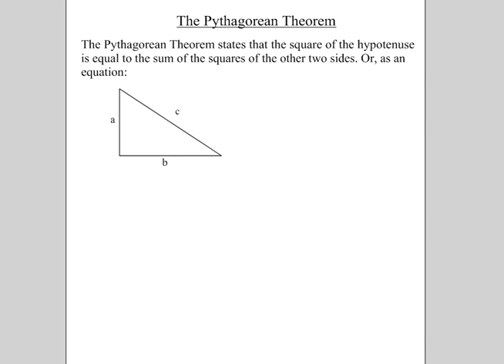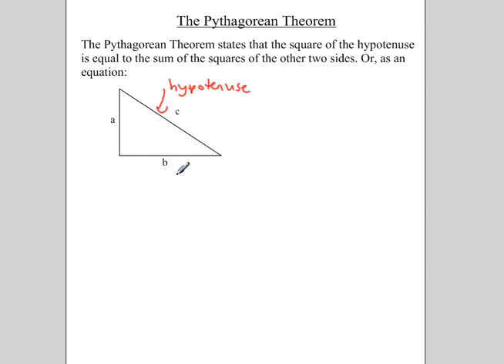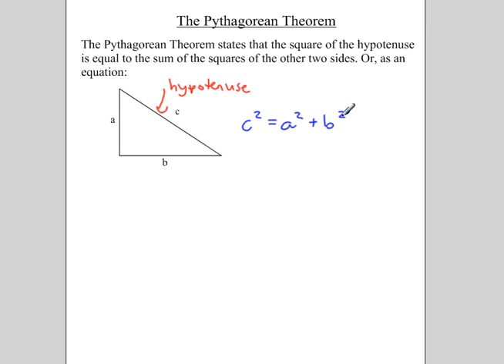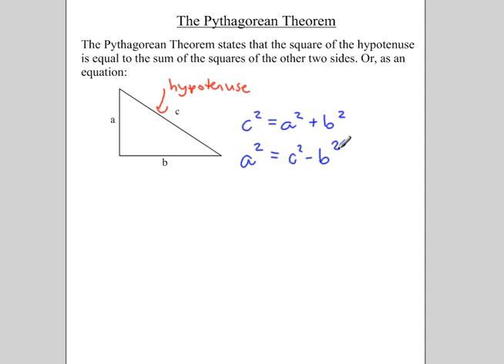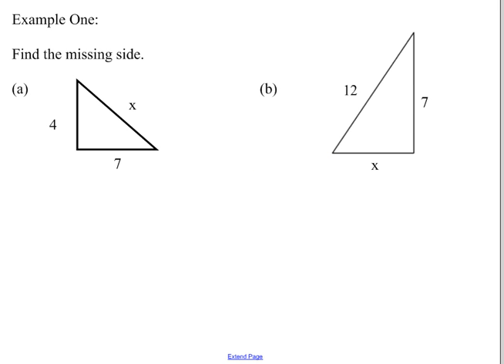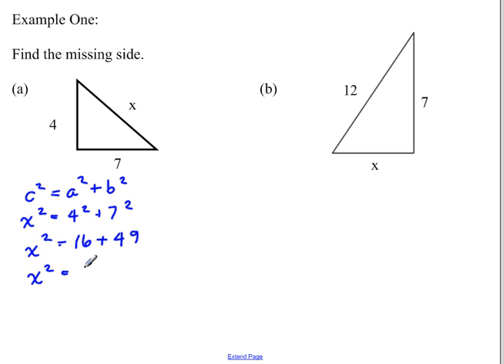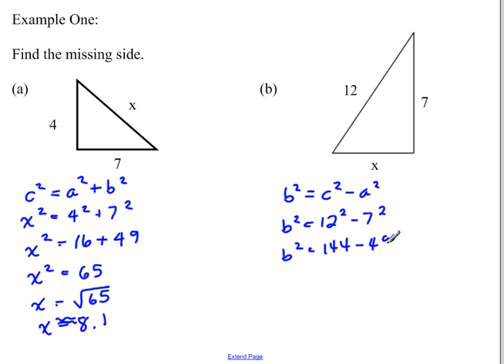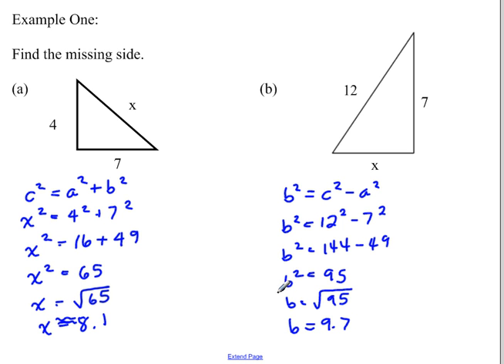Review of Pythagorean Theorem Video